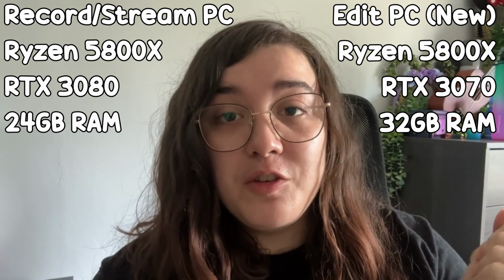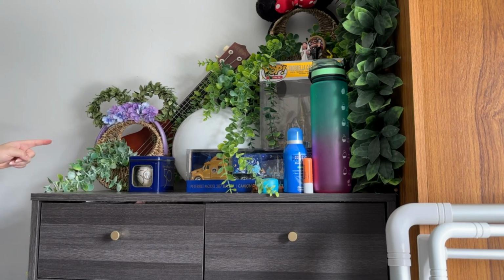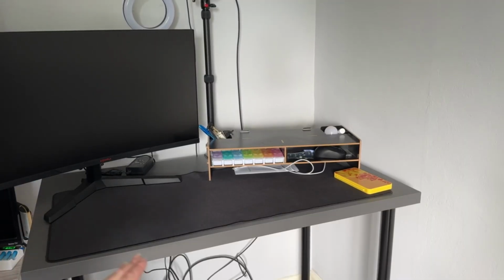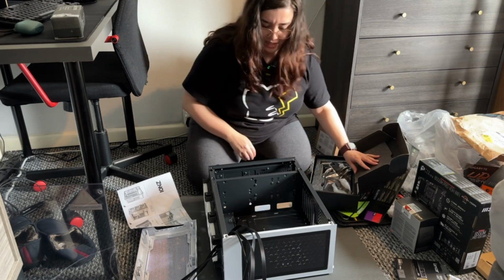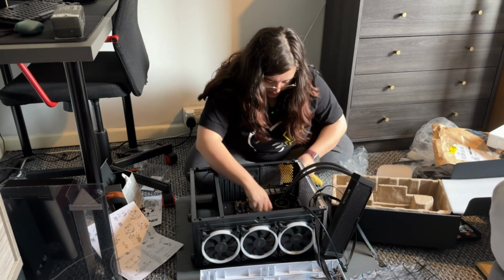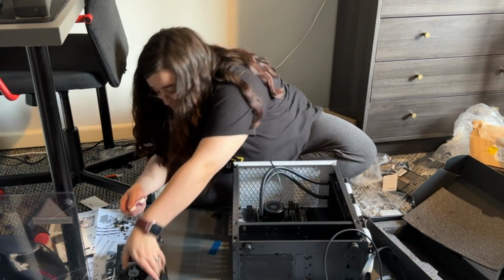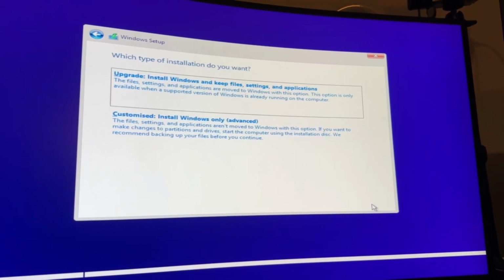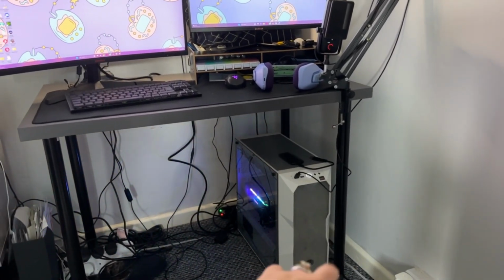Building a new Gaming & Editing PC with minimal instructions *CHAOTIC*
Using my phone as a camera means I had to rely on VERY minimal instructions to build myself a 2nd PC! Join me for this VERY chaotic journey, and try not to facepalm too much 🤣

SOCIALS:
Main Channel: @emmalution

Want to Support Me?:
Note: whilst all gifts are hugely appreciated and will get a shoutout, these are absolutely NOT required to be a valued member of the community, much love for being here and watching my videos! ❤

Again, please do not feel obliged at all to do this, the option is here for those who do wish to use it ❤